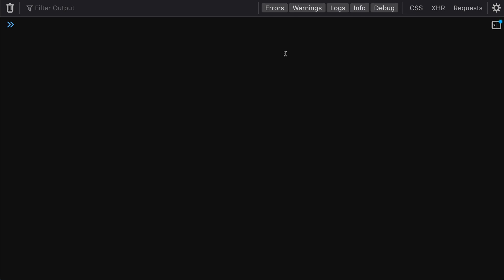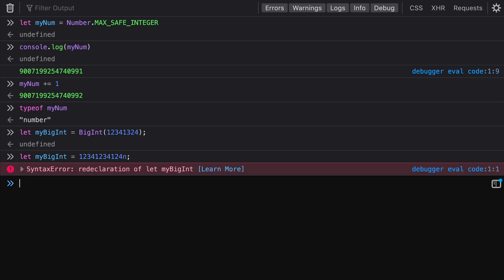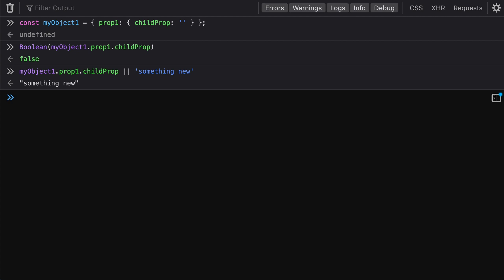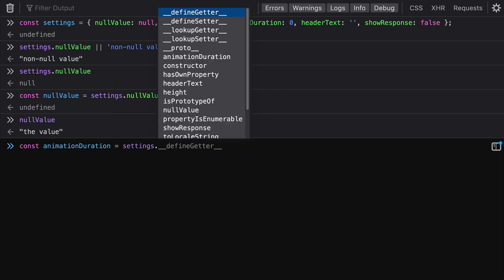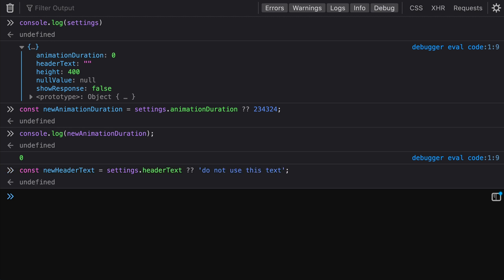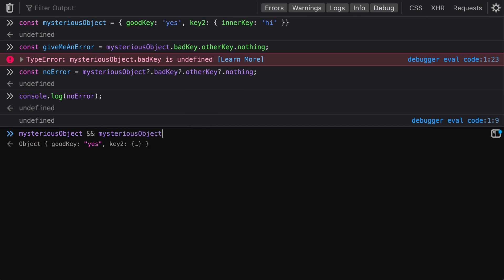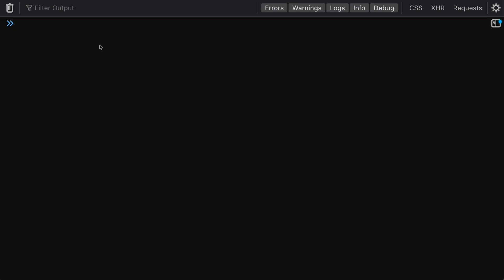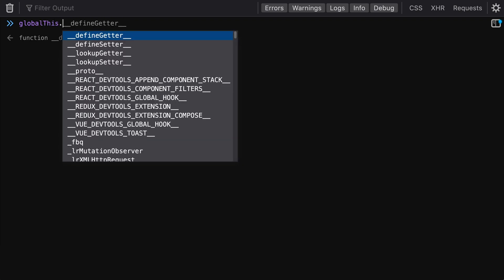New and potential ES2020 JavaScript features every developer should be excited about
We will be taking a look at new and potential ES2020 JavaScript features.

Introduction — 00:00
BigInt -- 00:45
Nullish coalescing — 03:44
Optional chaining -- 09:26
Promise.allSettled — 11:11
globalThis — 13:14